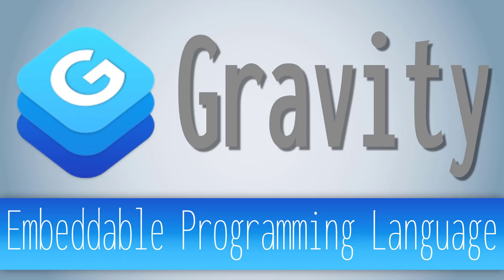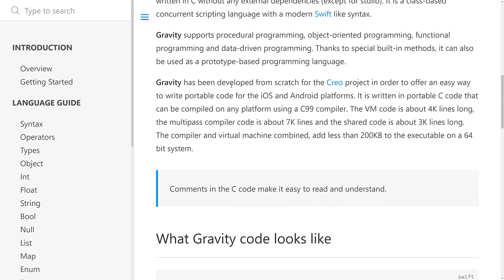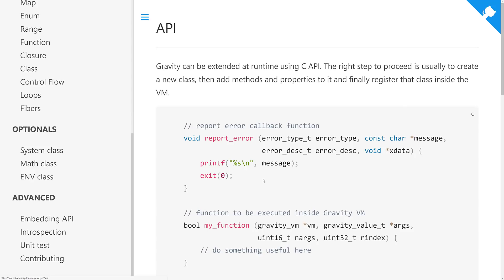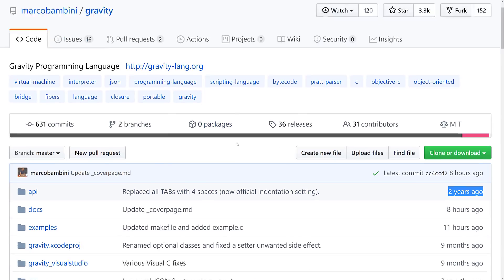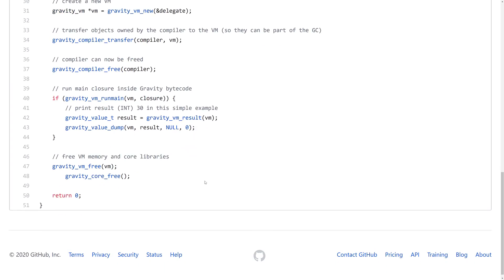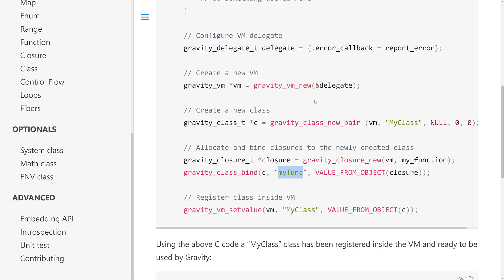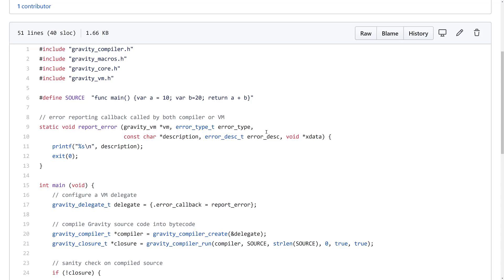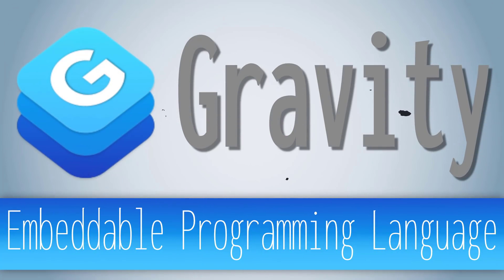Gravity -- Embeddable Programming Language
Today we are looking at Gravity, an extremely light weight programming language and virtual machine, written in C99 with virtually no dependencies.  It is designed to be embedded in iOS and Android applications, in a similar manner to Lua or AngleScript.  Oh yeah, it's also open source and completely free.